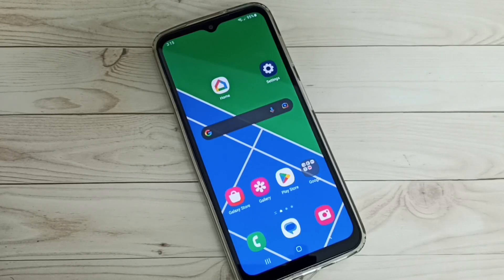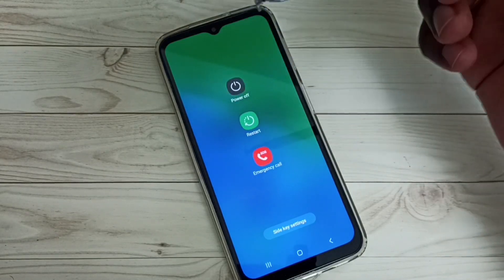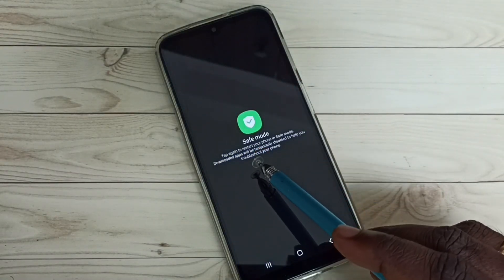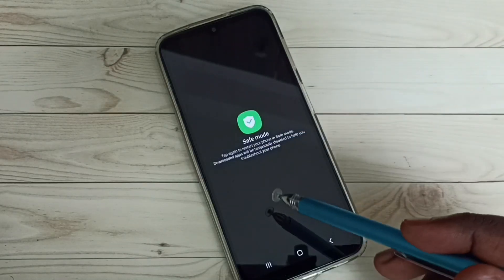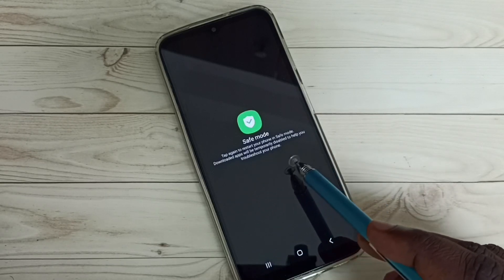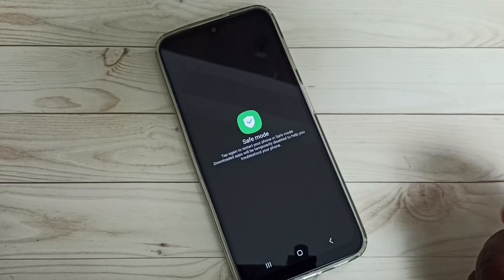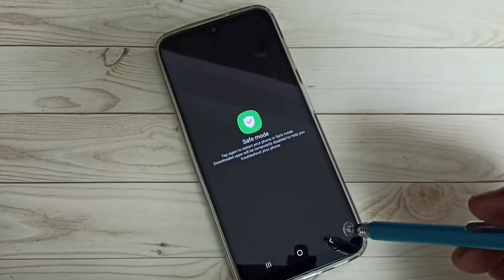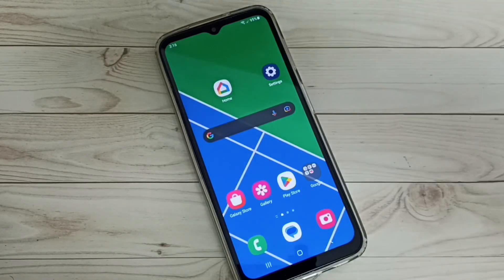How to Enable Safe Mode in Samsung Galaxy M34 5G | Turn ON Safe Mode and Fix any Problem